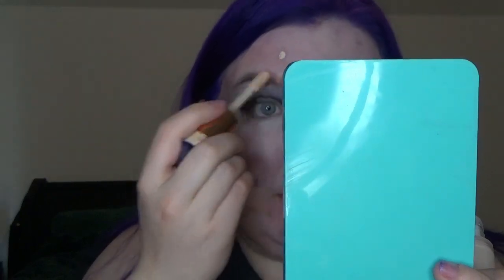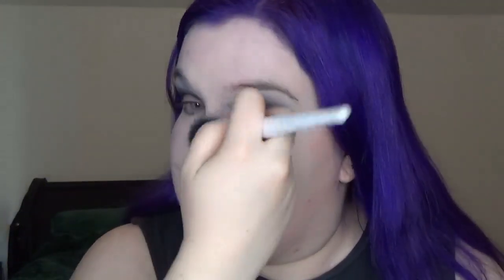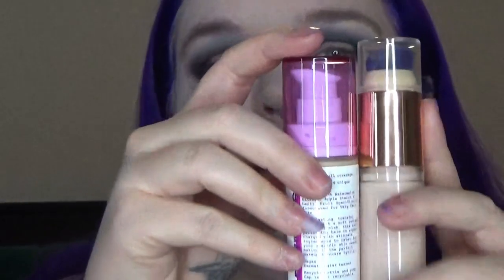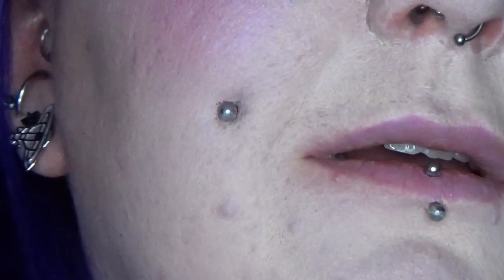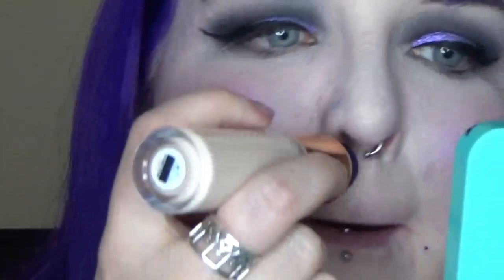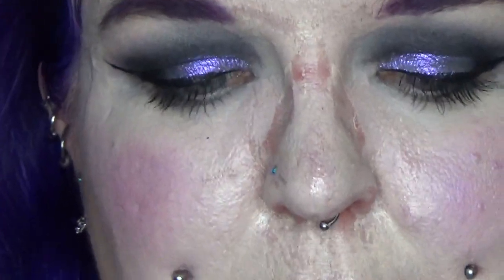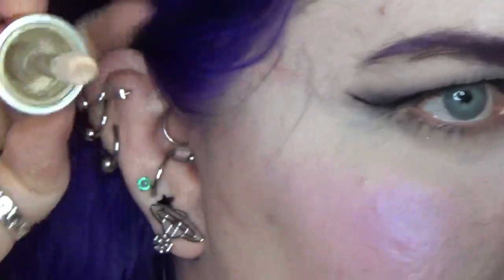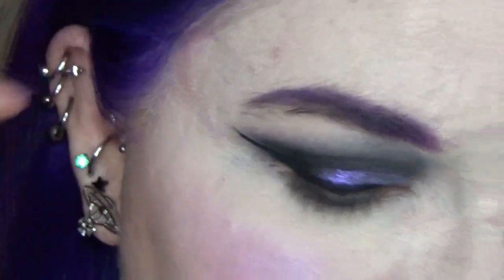Good Buy or Goodbye: Urban Decay Stay Naked Quickie Multi-use Concealer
Get cash back at urban decay and loads more (and help me out) through